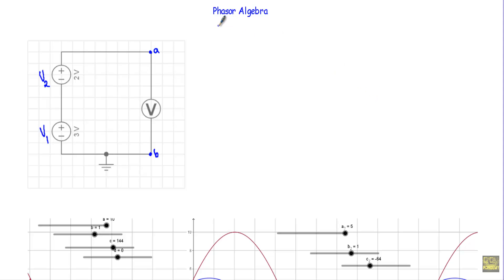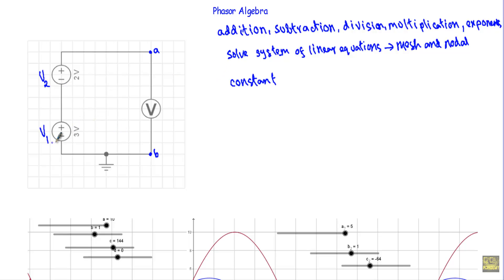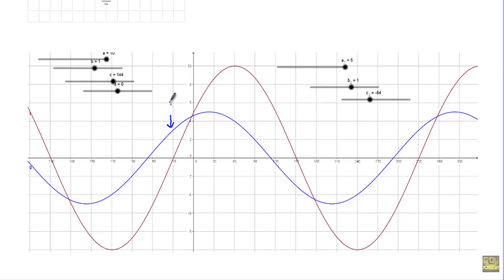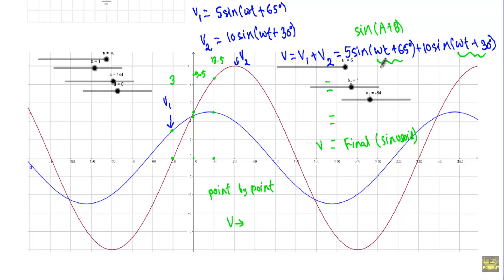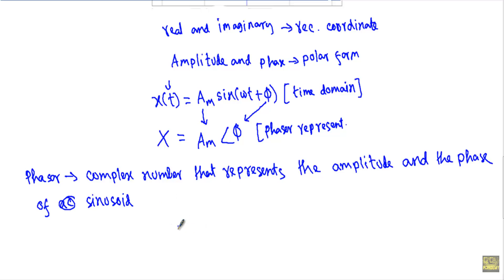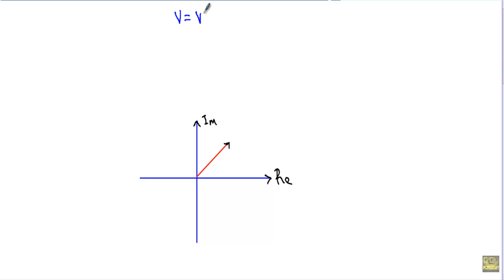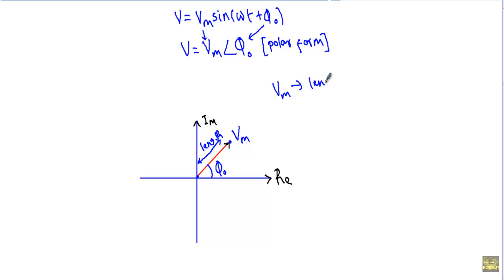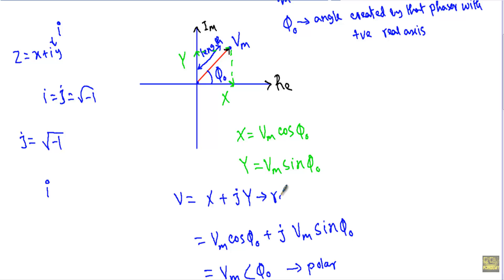Introduction to Phasor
Topics Covered:
- Essence of Phasor
- Concept and Explanation of Phasor
- Conversion of Sinusoids into Phasors
- Phasors in polar and rectangular form